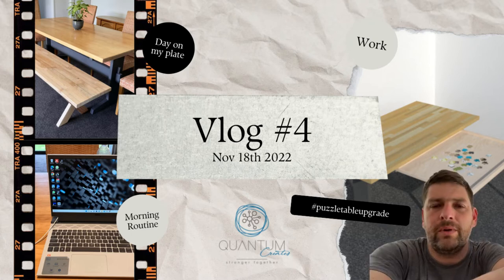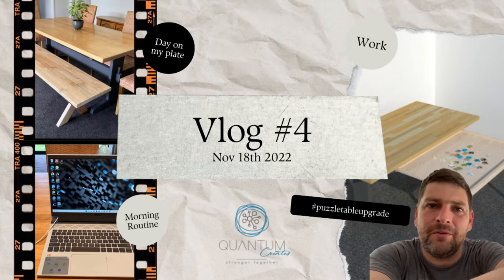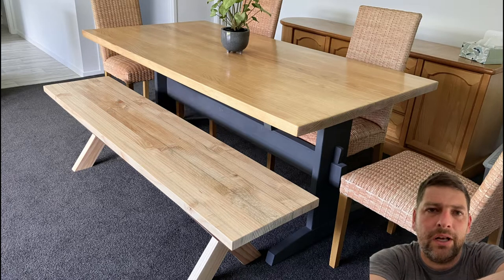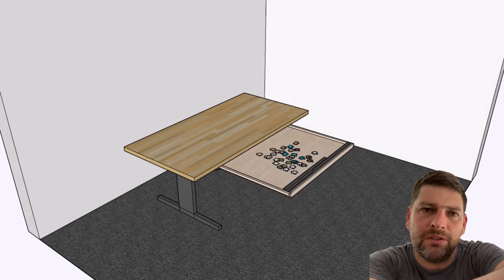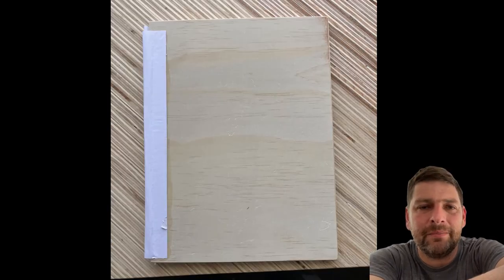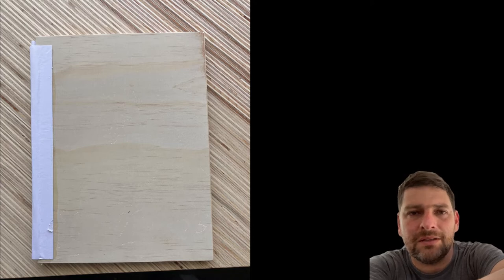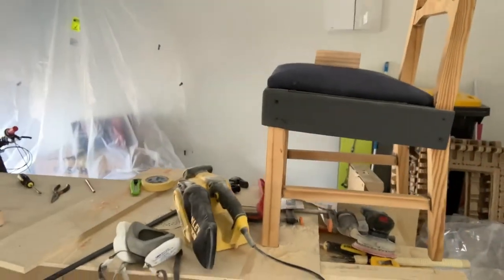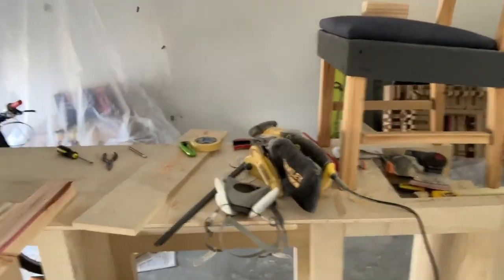Vlog #4 A Dining room puzzle table! Oh Yeah!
Vloging, a thing I have stayed away from, but now I have some time and to learn some editing and put together some ideas down in the form of a video.

Welcome to me bumbeling my way through some of my woodwork projects, I will reveal to good the bad and well, the ugly.